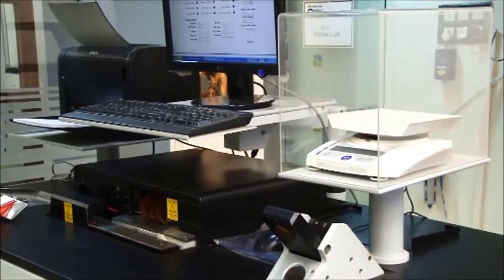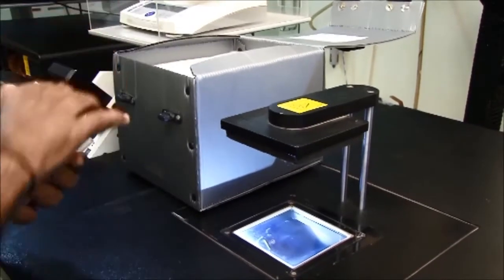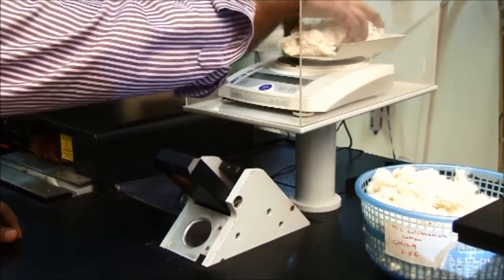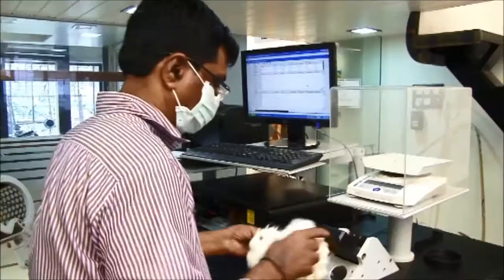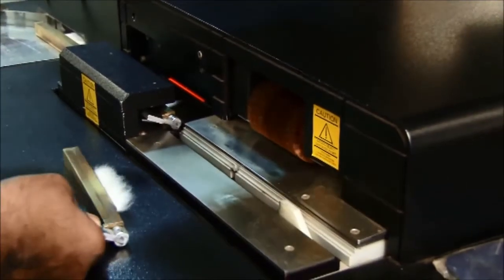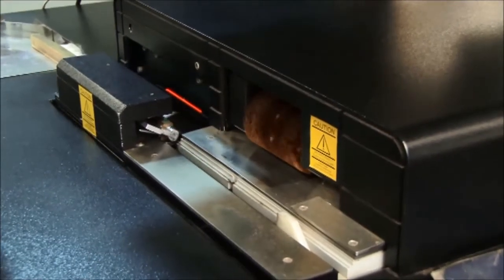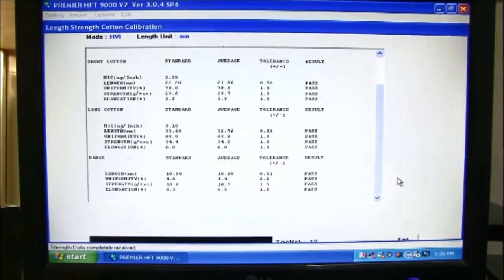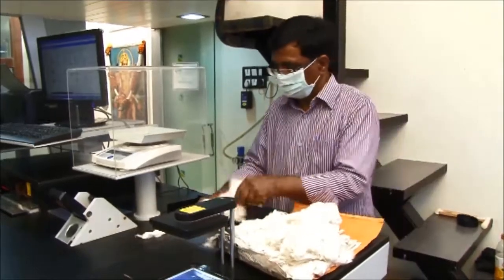COTTONGURU® TCCI Cotton Testing Services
One of the P.R.D. Cottons Group companies is "TCCI Cotton testing services". Our Latest and computerized, ISO Certified and NABL Accredited State of Art HVI Cotton Testing Laboratory comes with following features:
-Reliable reports, guaranteed confidentiality and reasonable testing charges.
-Cotton Round test member of ICA Bremen (Germany) and CIRCOT (India).
-Standard conditioning of cotton before testing.
-Expert staff of more than 32 years experience only in testing of Cotton.
-Appreciated by clients worldwide.
-Background of over 100 years in Cotton.